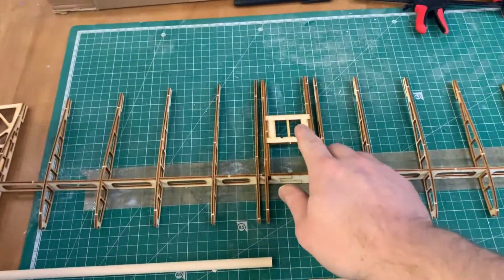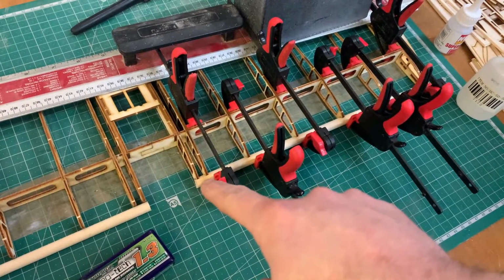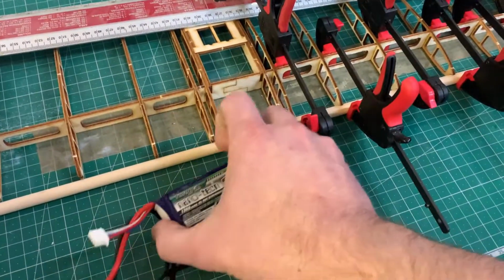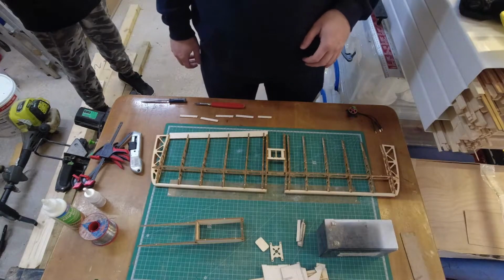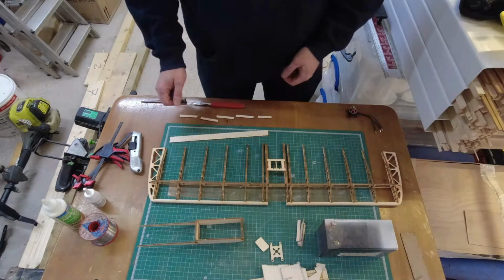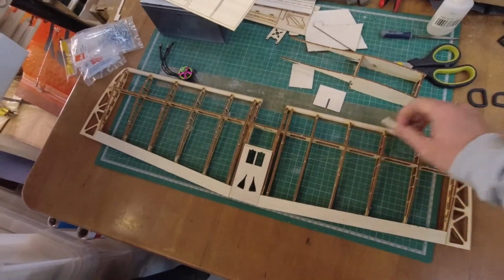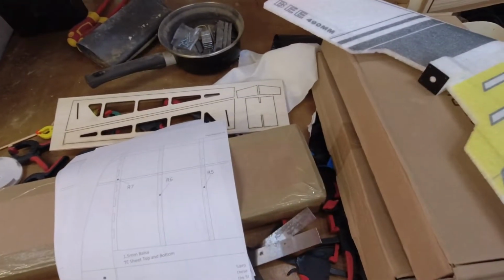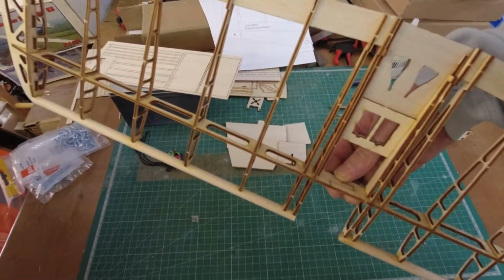Angelwings Designs Dammit-E Pt3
In this video, more progess has been made. As I say in the video, I did actually forget about this footage.

I am trying to reach 1000 subscribers which will be a key milestone for this channel.